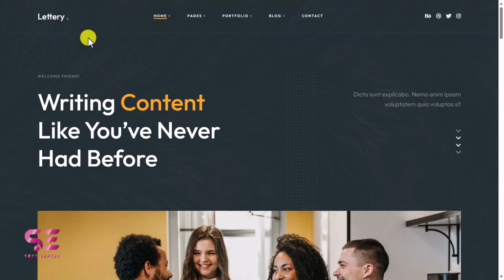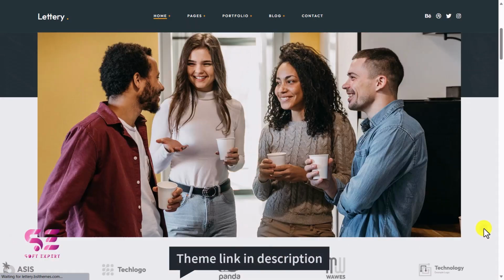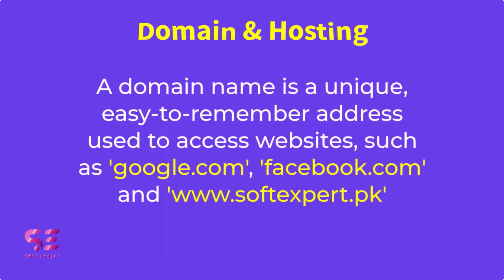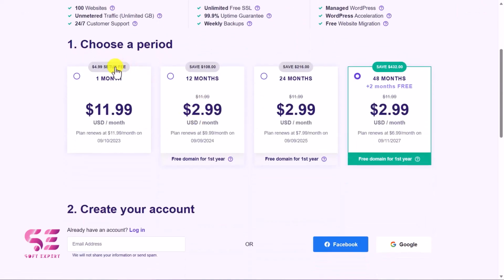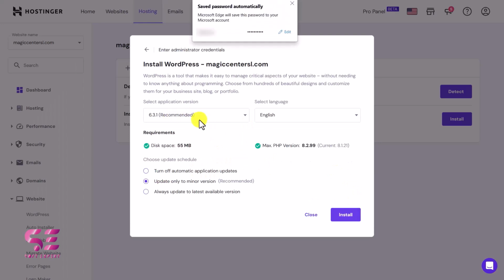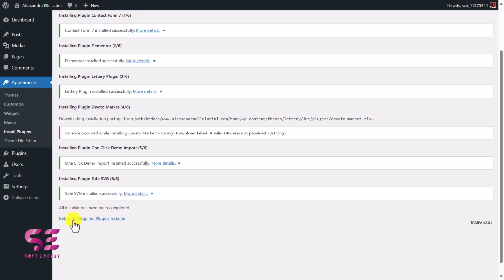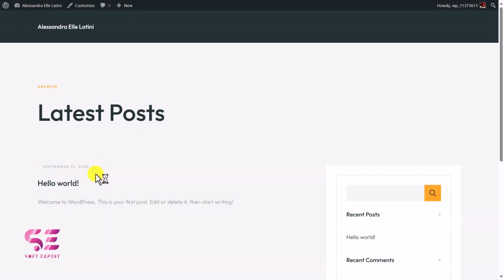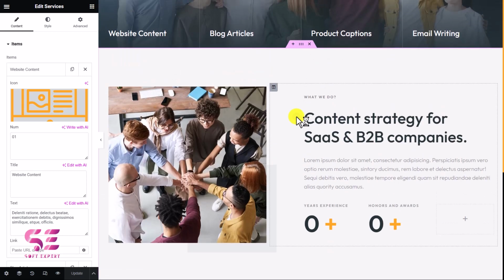Lettery - Creative Portfolio Agency WordPress Theme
Let’s see how to install and setup Lettery - Creative Portfolio Agency WordPress Theme, a multipurpose Elementor theme that we can use for creating a portfolio, business, agency or personal website.

🕘Timestamps:
0:00 Introduction
0:33 Website demo
2:46 Download the theme
4:00 Domain & Hosting
8:05 Theme installtion
10:46 Import demo content
11:48 Edit with Elementor